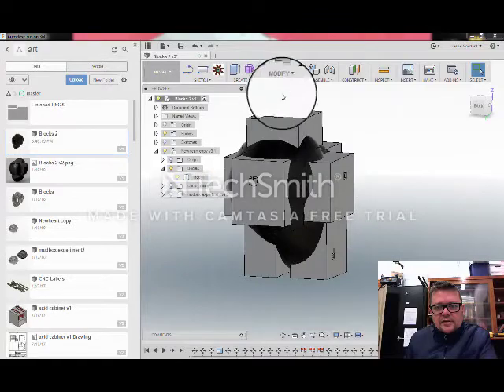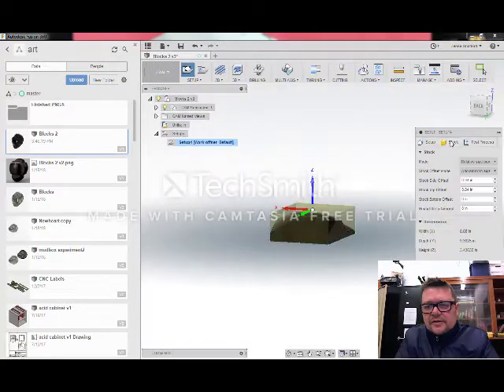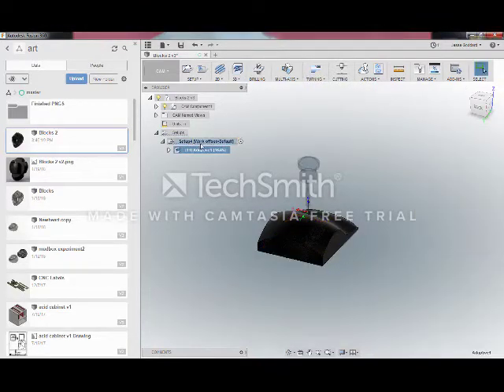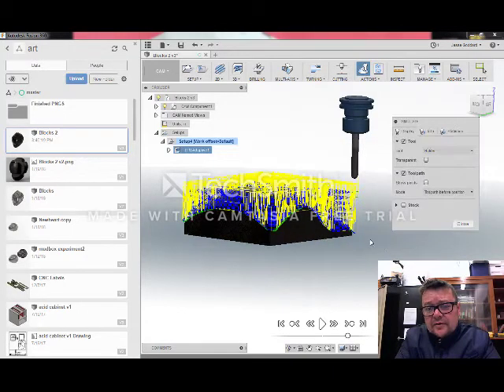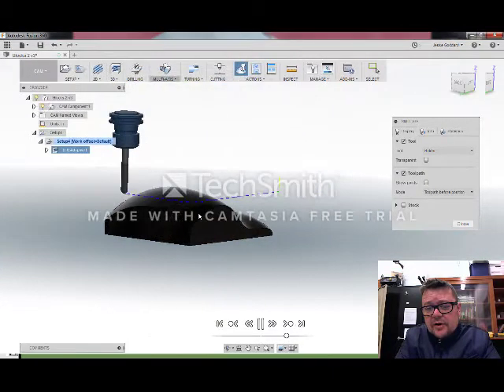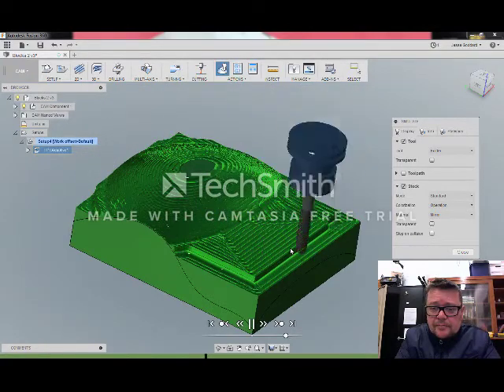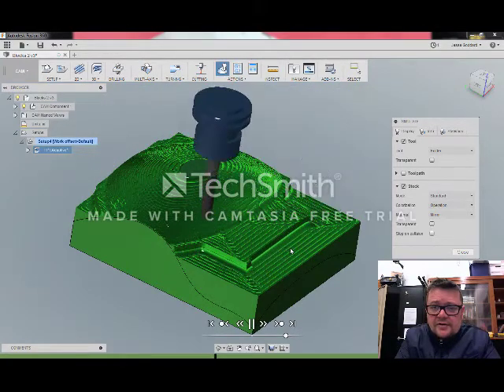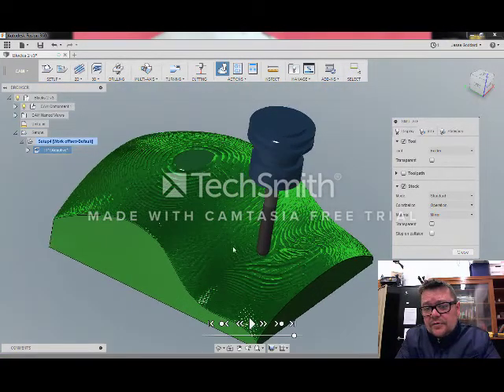Cam in Fusion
This is my first swing at producing a youtube instructional.